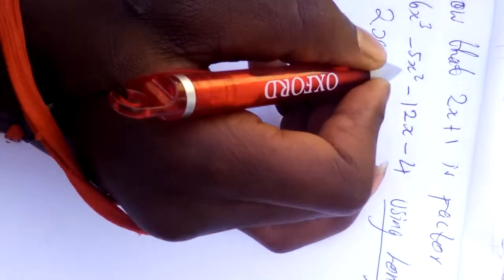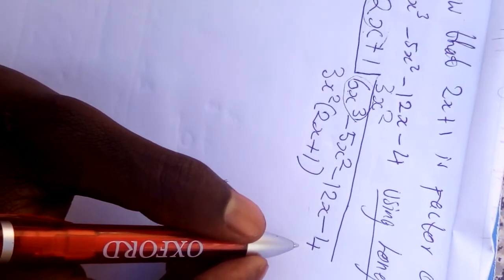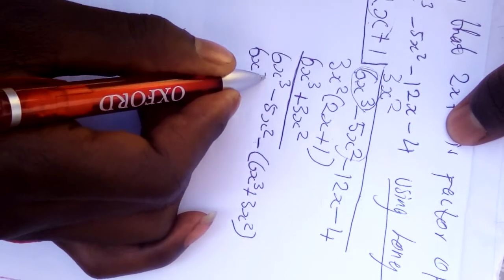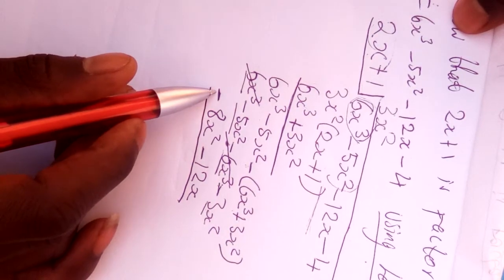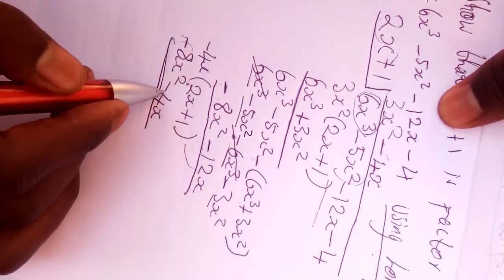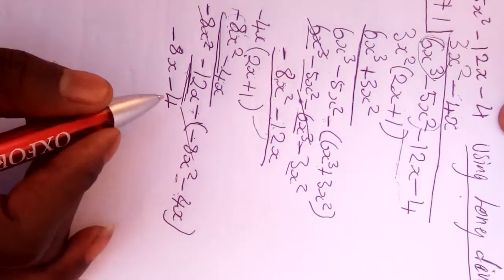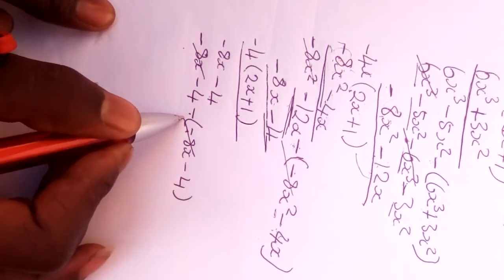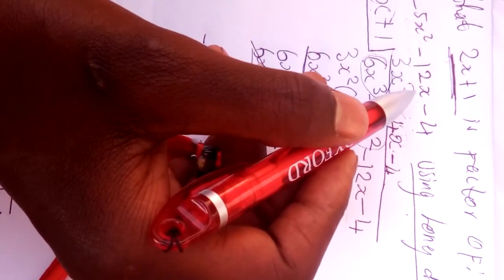How to solve polynomial equation by using long division? By Sfazo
How to solve polynomial equation by using long division?